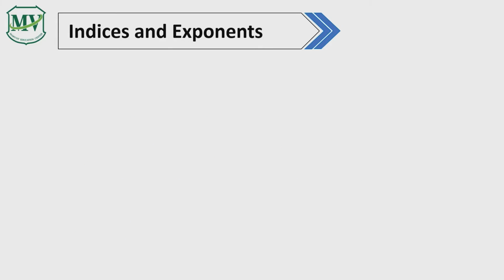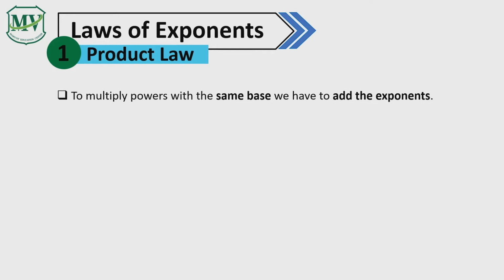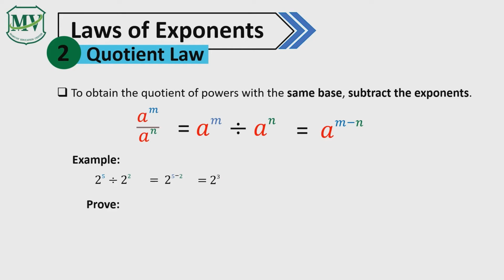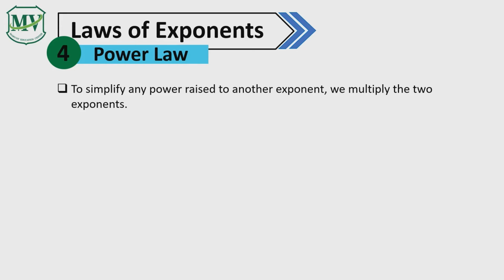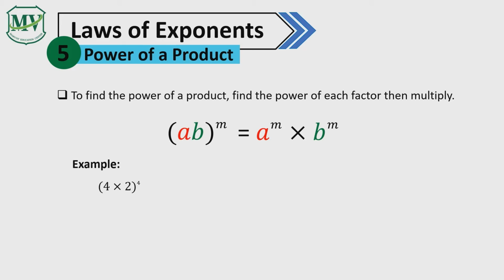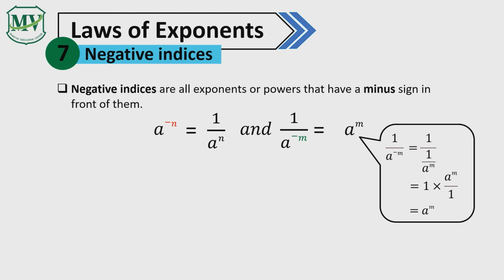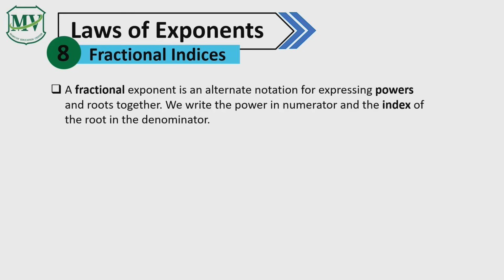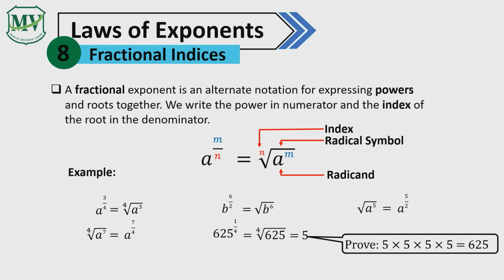Indices and Law of Exponents | Mathematics M.1